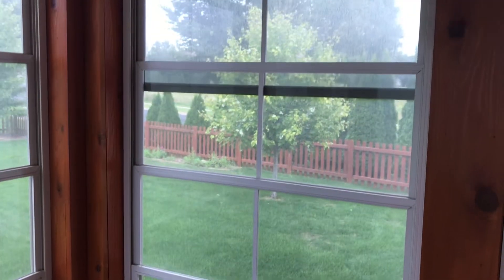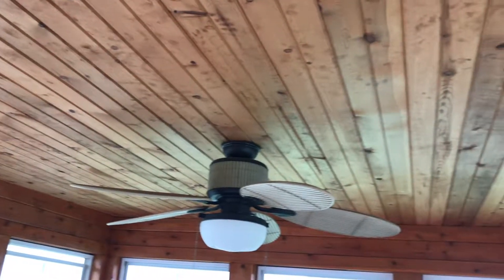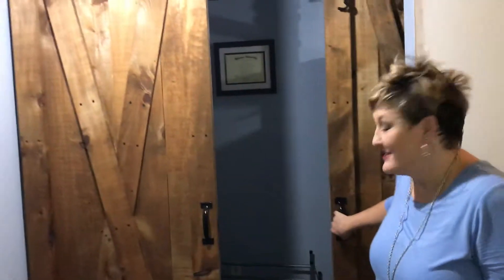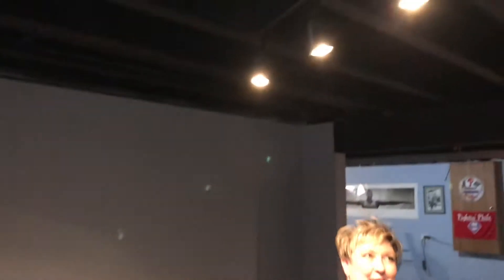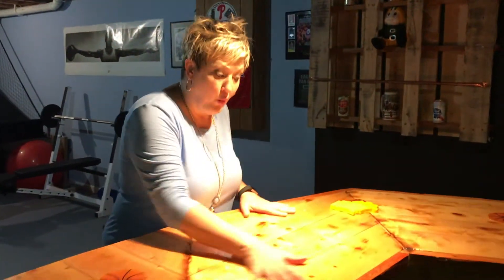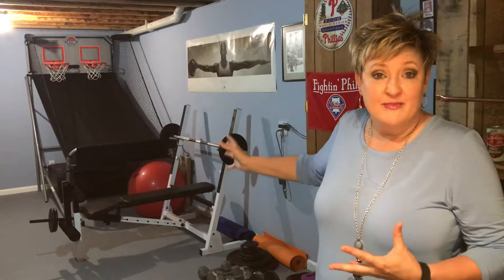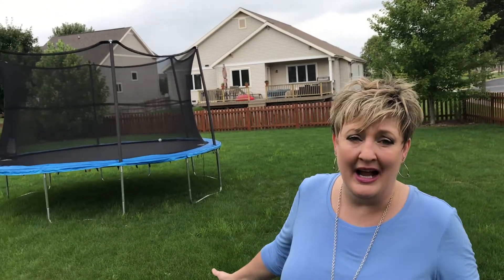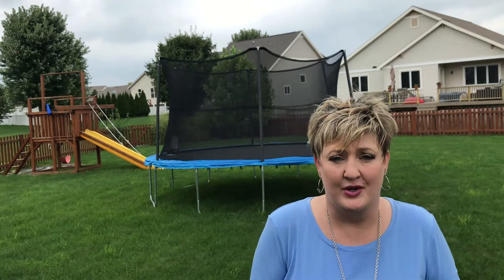ShowTime with Seth & Joy Ep1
Showtime with Seth & Joy!  Seth Peterson and Joy Chapman, with Realty Executives Cooper Spransy, preview a current home for sale in the Madison, WI area and share their 3 favorite features of the home.